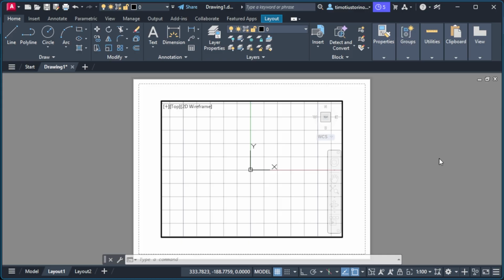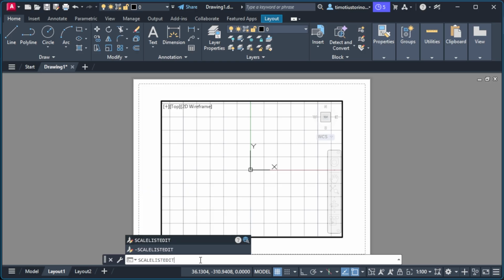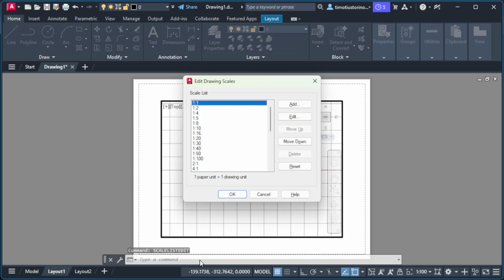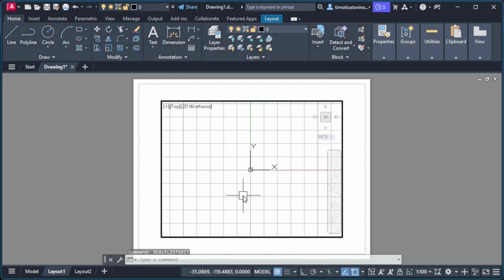How to Fix Viewport Scale Showing Wrong Measurement [2026 GUIDE]